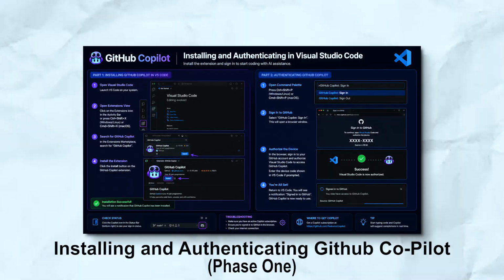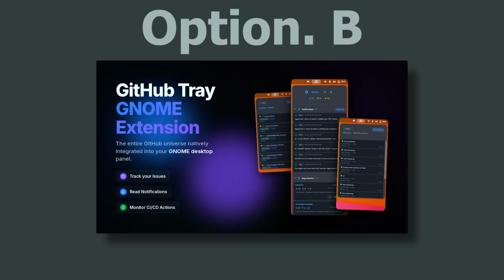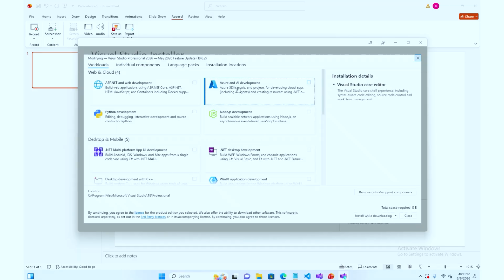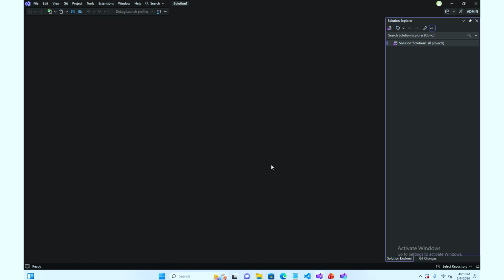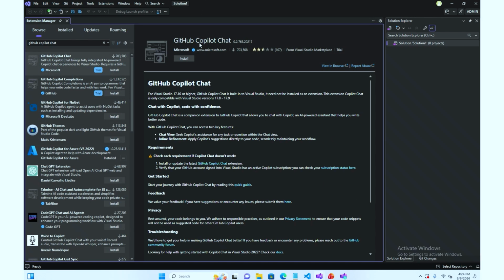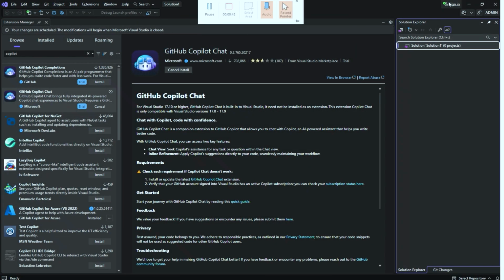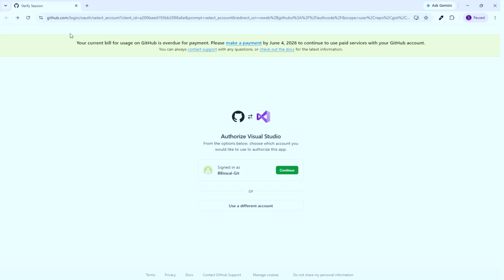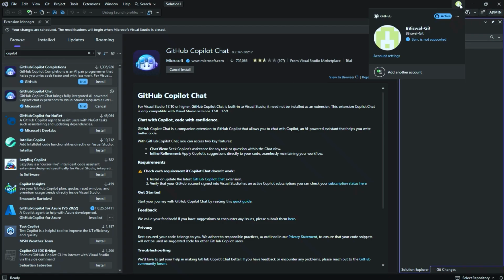Complete Beginner’s Guide: Installing & Authenticating VS Code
Ready to start your coding journey? Setting up your environment correctly is the first step toward becoming a successful developer! In this video, I’ll walk you through the entire process of downloading, installing, and authenticating Visual Studio Code (VS Code) from scratch.

Whether you're setting up your machine for the first time or moving to a new environment, this 2026 guide covers everything you need to get up and running in minutes. We’ll cover the installation process and how to properly authenticate your account so you can sync your settings, extensions, and GitHub repositories seamlessly.

In this video, you will learn:
✅ How to download the correct version of VS Code for your OS.
✅ A step-by-step installation walkthrough.
✅ How to authenticate your account for cloud-syncing and GitHub integration.
✅ Best practices for initial setup.